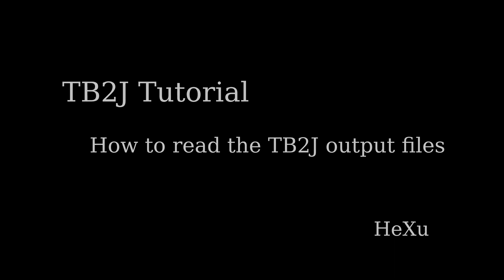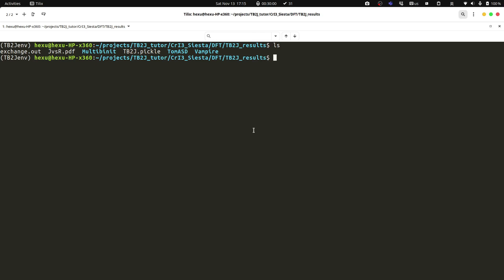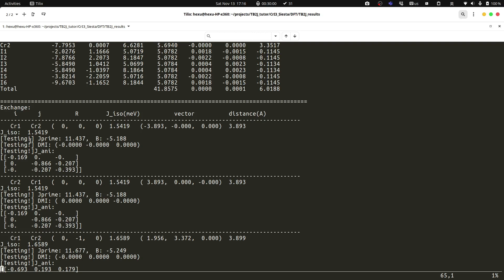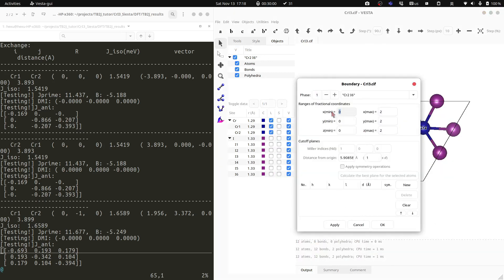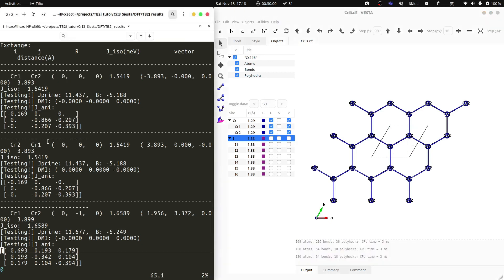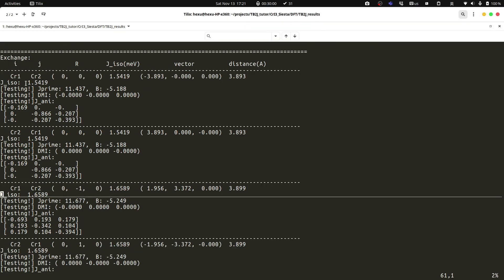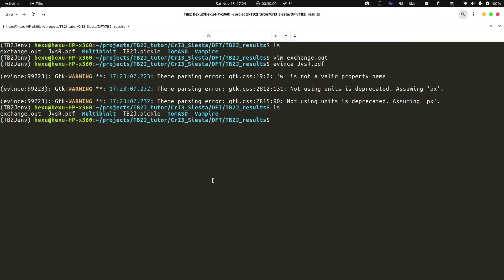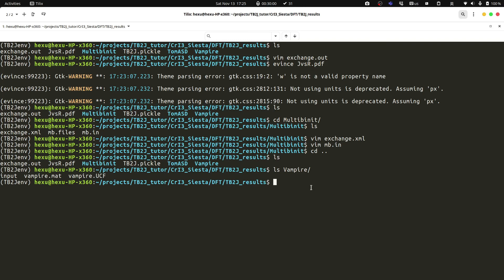The output files of TB2J